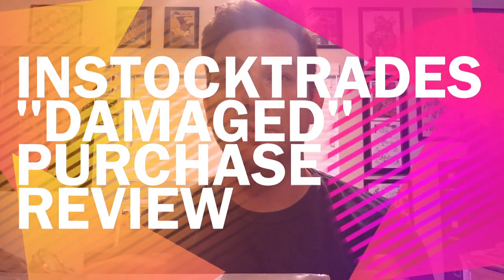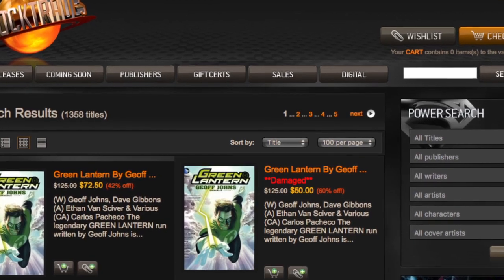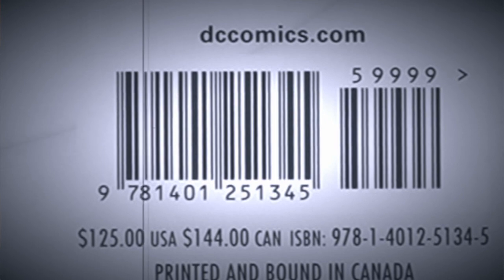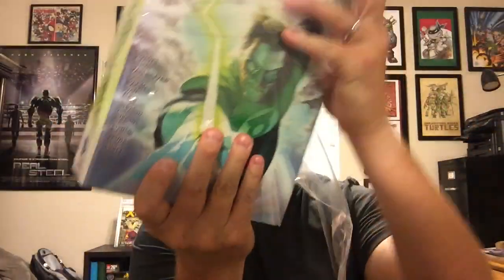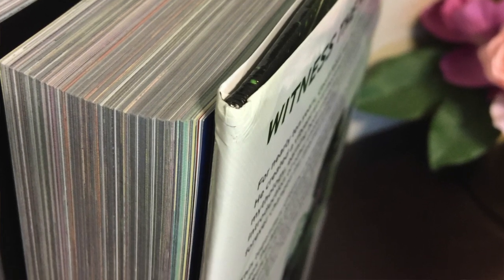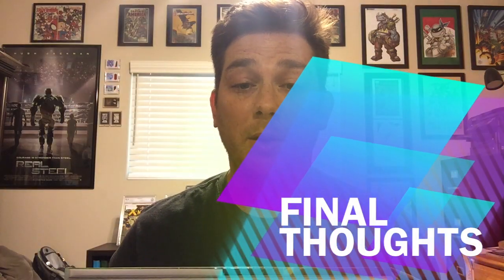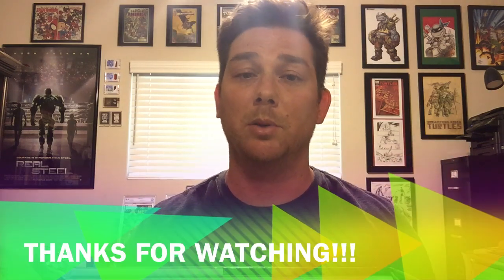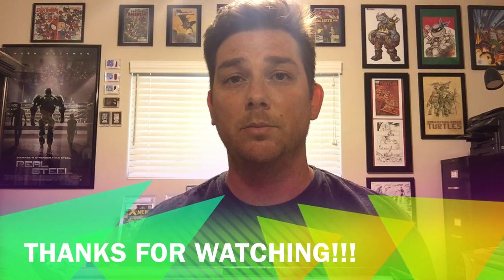InStockTrades "Damaged" HC Review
This is my unboxing and review for a instocktrades.com "damaged" order that I placed. It was a little bit of a risk so I wanted to share my experience with you.